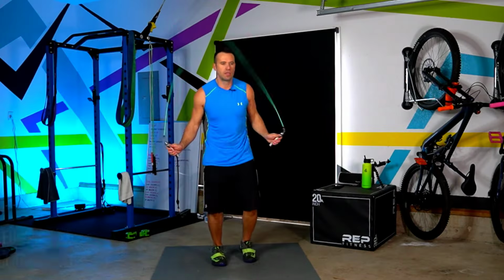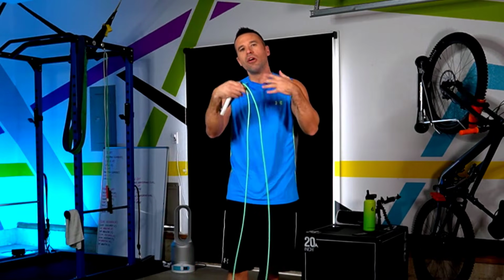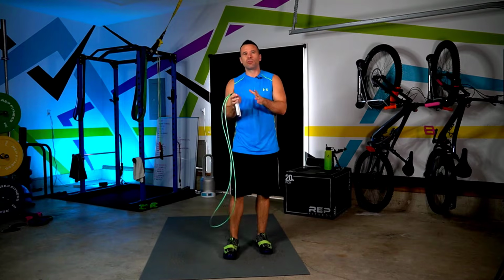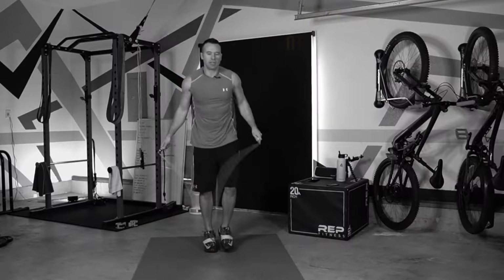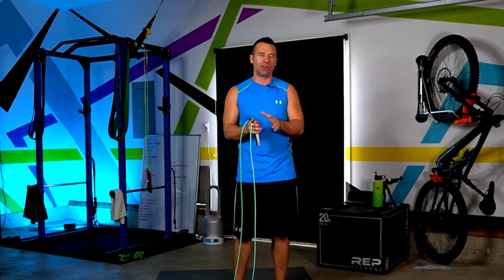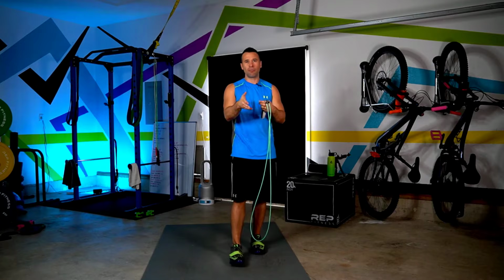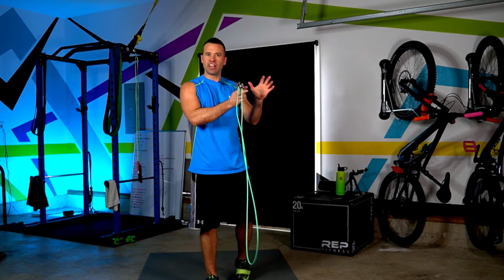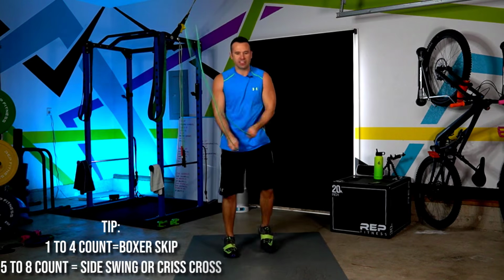Learn This Simple Boxer Skip Jump Rope Combo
60 Day Money Back Guarantee!

▶My Budget Beginner Jump Rope Pick: Pulse Jump Rope by Elite SRS

I help you jump back into fitness and re-discover your best self. You will find tutorials for the fundamentals of jump rope and skills for all levels. I also provide numerous jump rope and bodyweight workouts to help you get started and stay consistent.